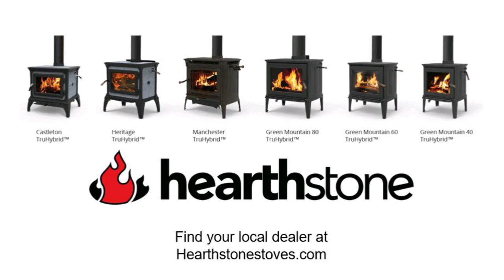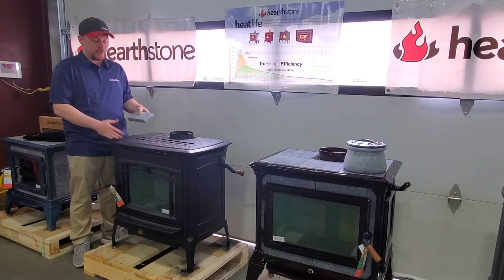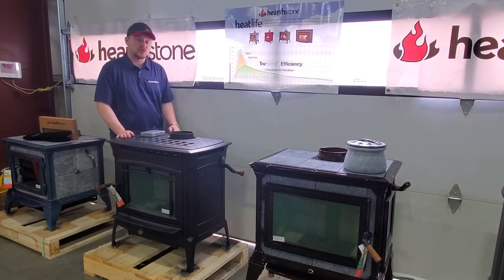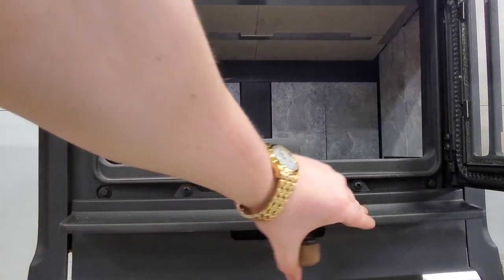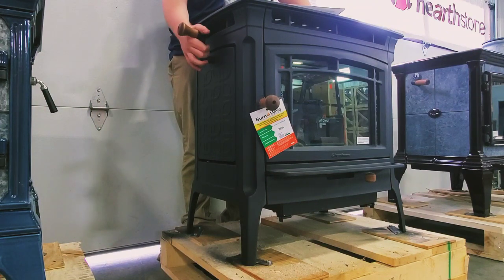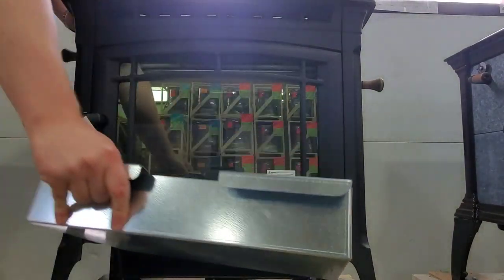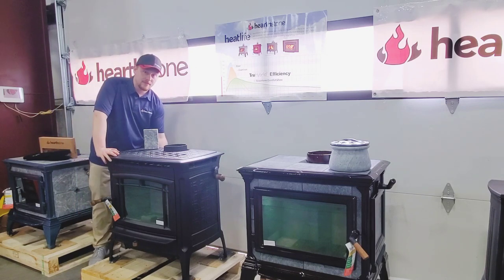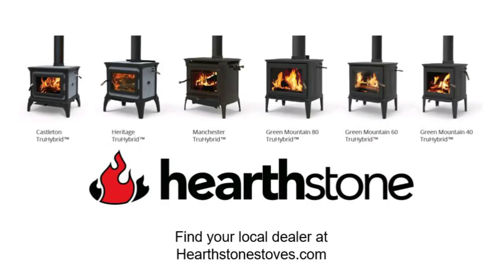Hearthstone Manchester Overview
Overview of the Hearthstone Manchester model 8362. This stove is available through any one of our authorized dealers.